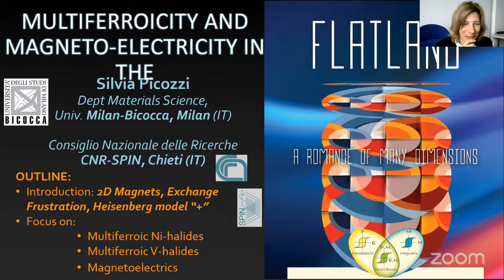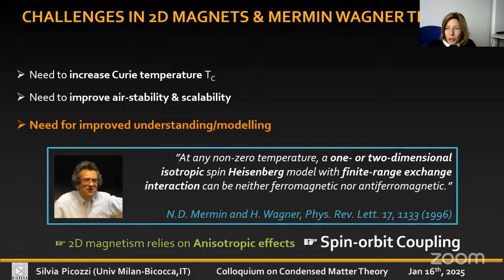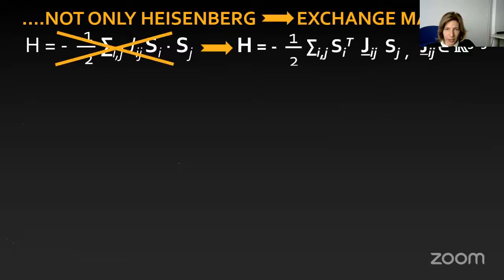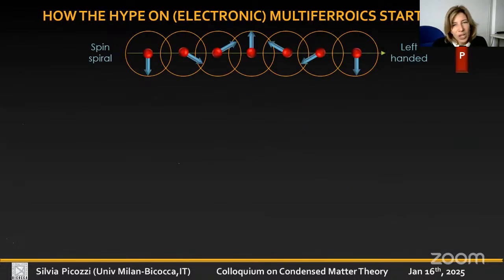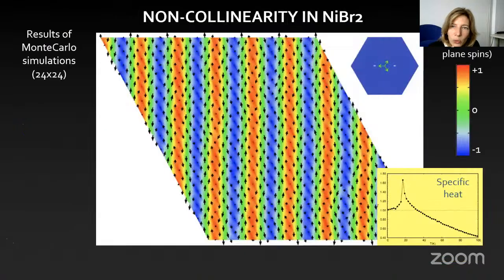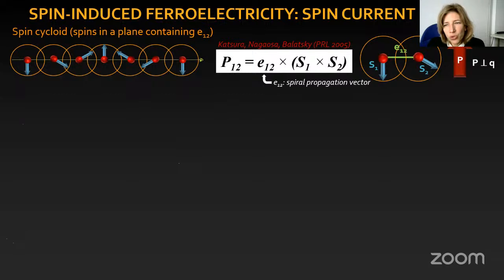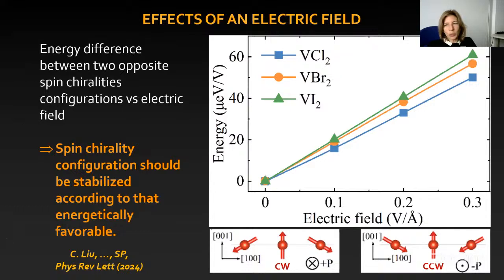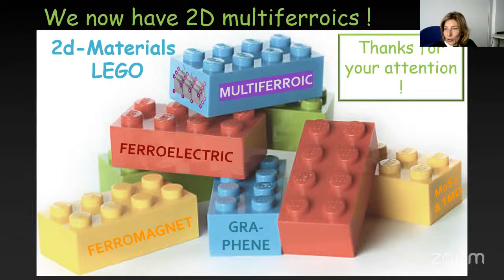Multiferroics in Flatland - Silvia Picozzi